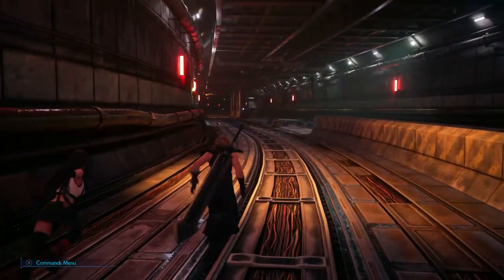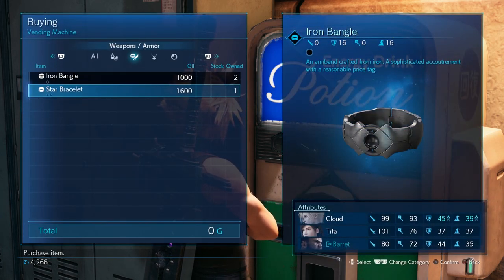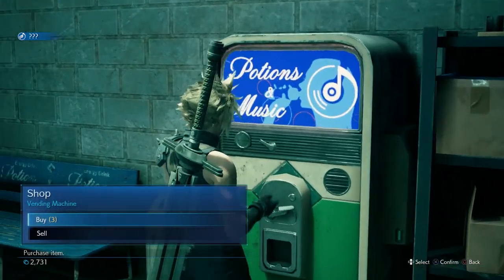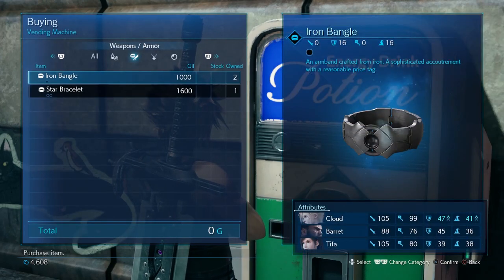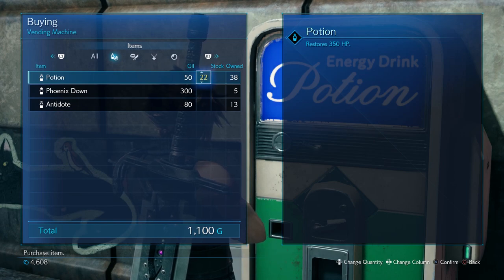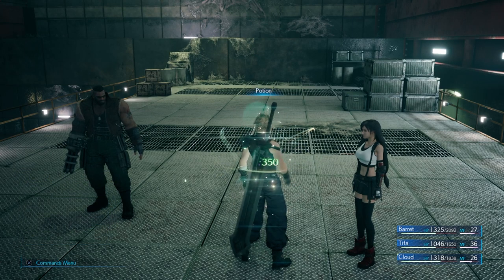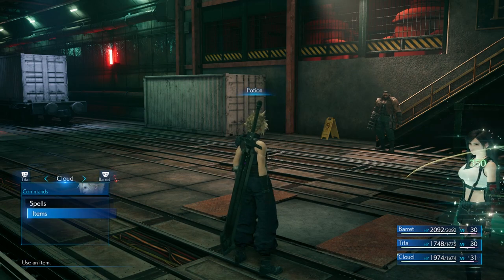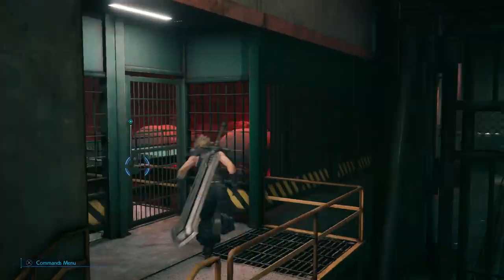Final Fantasy 7 Remake Vending Machine & Potions Hints & Tips | I Wish I Knew This Earlier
📣 A quick guide and some useful tips to vending machines and potions I wish I knew at the start.

Also click on the '🔔' to be notified of my NEW videos as soon they go LIVE!

♡ PlayStation 4

🚫 The outro music in the following video are not free to use, if you'd like to use the music in this video, please contact the artist.